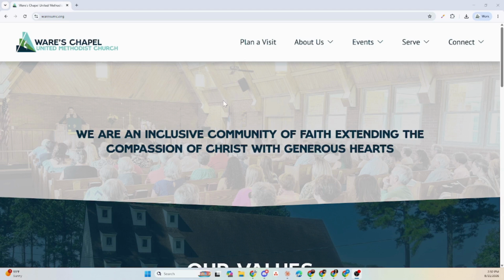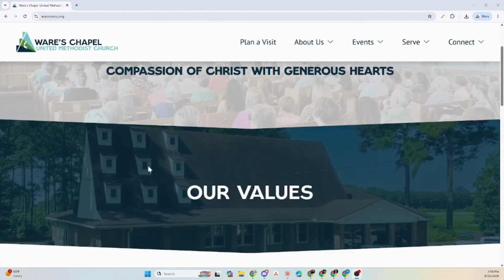6 Questions That Every Church Home Page Should Answer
Is your church website homepage actually converting first-time visitors into first-time guests? In this tutorial, Wellerman Digital breaks down the 6 questions every church website homepage needs to answer — Who, What, When, Where, Why, and What — using a real church website as a live example.

Whether you're redesigning your church's homepage yourself or working with a developer, this church website checklist will help you turn more website visitors into Sunday morning guests.

Need help optimizing your church website? Wellerman Digital designs and builds church websites that are easy to navigate, mobile-friendly, and built to help visitors take the next step.

WHAT YOU'LL LEARN:
0:17 The 6 questions every church website homepage must answer
0:58 Real church website example: Ware's Chapel United Methodist Church
1:20 WHO & WHAT #1 — Your church's name, brand, and what your building looks like
2:16 WHEN — Why your service time belongs on the homepage, not just a "Plan a Visit" page
3:05 WHERE — Why your address and directions can't be an afterthought
3:33 WHY — Communicating what makes your congregation unique
4:12 WHAT #2 — The call to action every church homepage is missing
4:52 Recap: Who, What, When, Where, Why, What

Drop a comment if there's something else you think belongs on a church homepage; we read and respond to every comment.